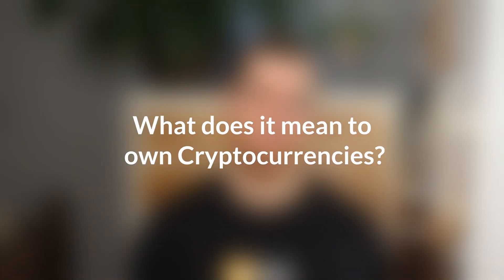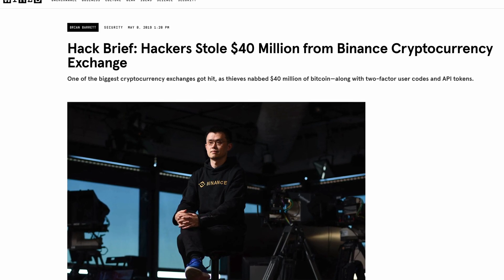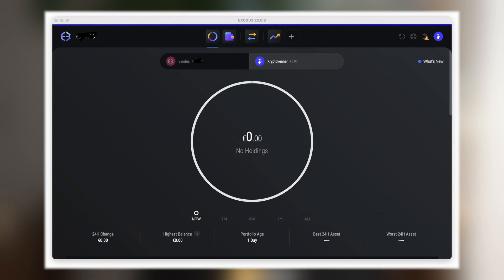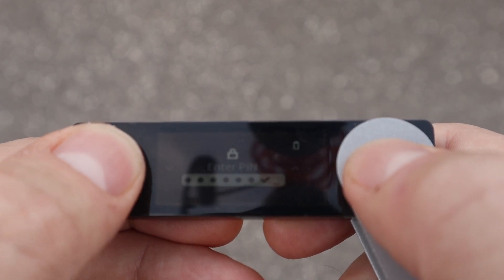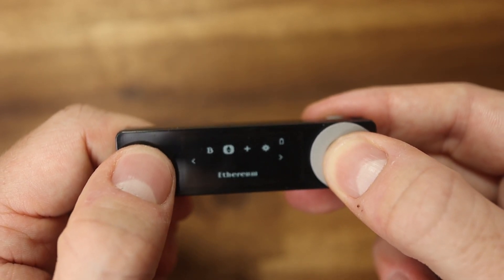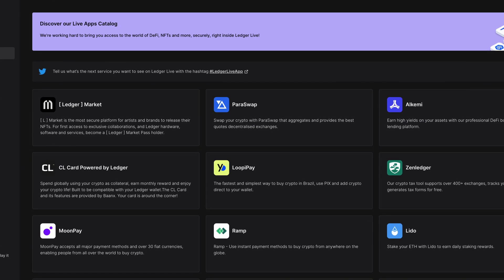Ledger Nano X Review: Hardware Wallet worth the price?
Is the Ledger Nano X really worth €/$ 149 and should you buy this hardware wallet even if there are cheaper wallets to hold your cryptocurrencies like Bitcoin or Ethereum? I say: Yes. If you want to know why that is and how I come to that, check out this review!

0:00 Intro
0:26 Why a hardware wallet?
2:16 Ledger Nano X specs, design, build quality
3:36 Security
4:00 Bluetooth risk?
4:30 Software Ledger Live App
5:28 Supported cryptocurrencies
6:26 Disadvantages
7:41 Conclusion